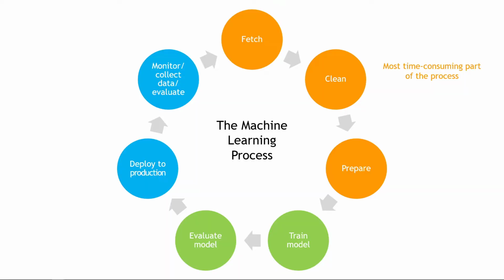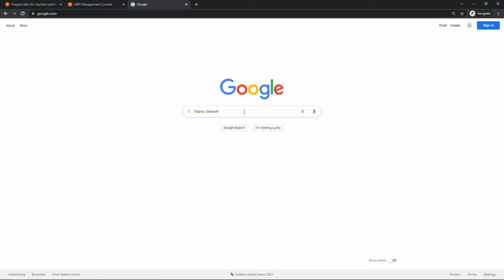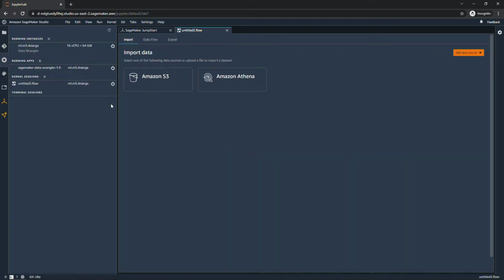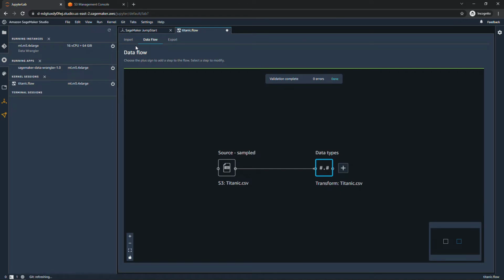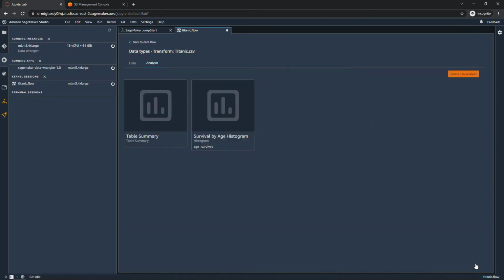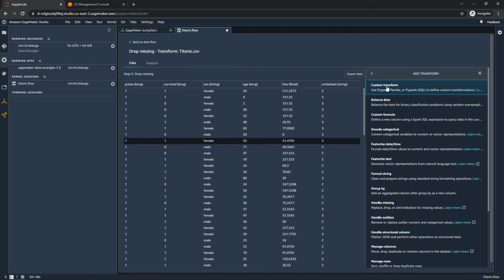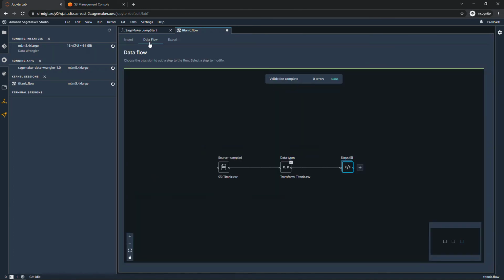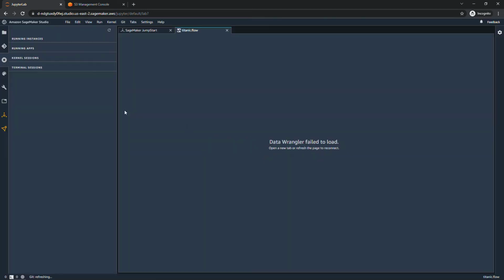Getting Started with SageMaker Data Wrangler to Analyze and Transform Data | AWS ML for Beginners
One of the most time-consuming parts of machine learning is cleaning up and analyzing your data.  Whether you’re dealing with missing data, inconsistent formatting or just wanting to visualize what you’re working with, these steps can be tedious.

SageMaker Data Wrangler helps tackle that problem by providing an easy user interface to import, analyze and transform your data.  And then ultimately, you can export the flow or the transformed data so that it can be re-used or incorporated into the overall machine learning lifecycle.

In this hands-on tutorial, I give a brief overview of where Data Wrangler fits into the ML ecosystem, and then show you where to get the Titanic dataset that we’re using for the demo.  Then, launching SageMaker Studio, I show you how to create a new Data Wrangler Flow, which is the pipeline that “holds” the other steps.  From there, we import the Titanic dataset, analyze and transform it, and then look at options for exporting.

00:00 – A brief look at the need for SageMaker Data Wrangler
02:15 – Overviewing the Titanic passenger survival dataset used in this video
04:19 – Launching SageMaker Studio
04:40 - Creating a new Data Wrangler Flow
05:45 – Uploading the Titanic dataset to an S3 bucket
06:39 – Importing the Titanic dataset from S3 into Data Wrangler
07:17 – Editing data types in Data Wrangler
07:48 – Adding data analysis in Data Wrangler
08:18 – Adding a table summary analysis in Data Wrangler
09:38 – Adding a histogram analysis in Data Wrangler
10:45 – Adding data transforms in Data Wrangler
11:02 – Adding a data transform to drop columns in Data Wrangler
12:12 – Adding a data transform to handle missing data in Data Wrangler
12:55 – Adding a custom transform with Python (Pandas) in Data Wrangler
13:30 – Encoding data using a custom transform with Python (Pandas) in Data Wrangler
15:04 – Adding a custom transform with PySpark SQL in Data Wrangler
15:40 – Exporting a Data Wrangler Flow
17:48 – IMPORTANT!  Deleting your SageMaker resources